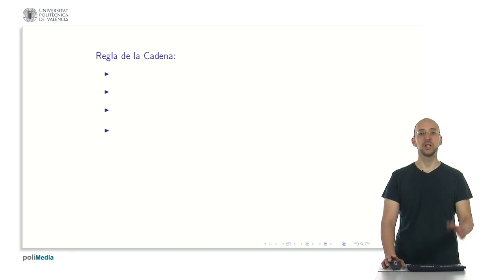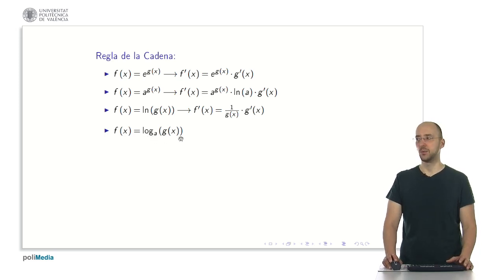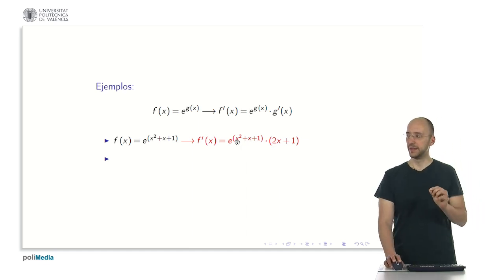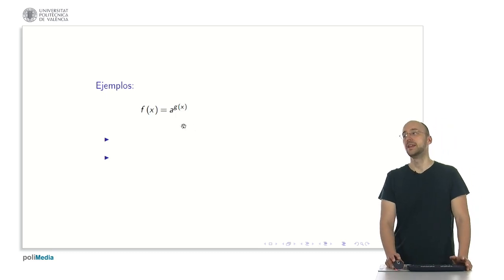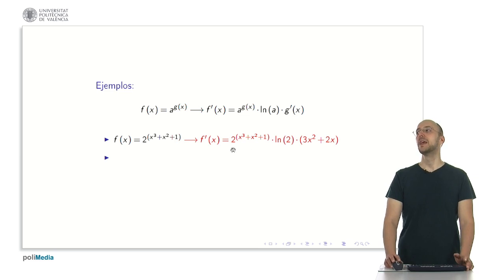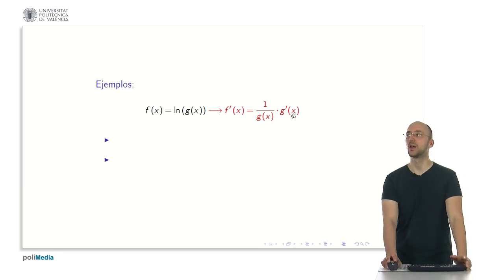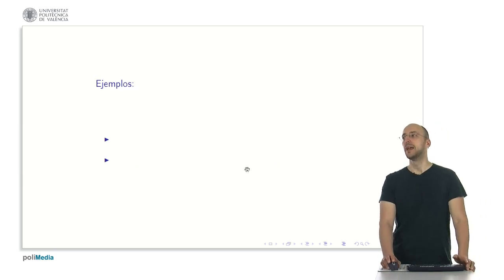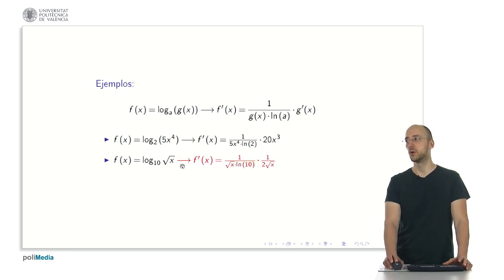Derivative of the exponential and logarithmic functions with the chain rule | 15/28 | UPV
Título: Derivative of the exponential and logarithmic functions with the chain rule

Descripción automática: In this video, the instructor provides instruction on using the chain rule to calculate the derivatives of exponential and logarithmic functions, aimed at viewers with a basic understanding of elementary derivatives. The video starts by discussing how to find the derivative of "e" raised to a function "g(x)," highlighting the necessity of multiplying the exponential function by the derivative of the exponent. It then examines cases where the base is not "e," introducing the needed inclusion of the natural logarithm of the base in the derivative.

Further on, the video explores derivatives of logarithmic functions, emphasizing that the derivative of the natural logarithm of "g(x)" is achieved by dividing 1 by "g(x)" and then multiplying by the derivative of "g(x)." This concept is extended to logarithms with bases other than "e," where the formula is adjusted to include the natural logarithm of the base in the denominator.

Throughout the explanation, the instructor utilizes examples to clarify concepts, such as applying the chain rule to the derivative of "e" raised to the power of "x squared plus x plus 1," as well as more complex compositions like the sine function. The instructor also demonstrates how to handle different bases, for instance, calculating the derivative of 2 raised to the power of "x cubed plus x squared plus 1," and addresses the derivative of logarithmic functions with various bases and composites, including power and trigonometric functions.

The presentation concludes with a reaffirmation of key rules for differentiating exponential and logarithmic functions and encourages the viewer to remember common derivatives, like that of "x" raised to a power and the square root of "x," which frequently appear in more complex expressions. The video aims to enhance the viewer's skills in computing derivatives using the chain rule, and the speaker thanks the audience for their engagement.